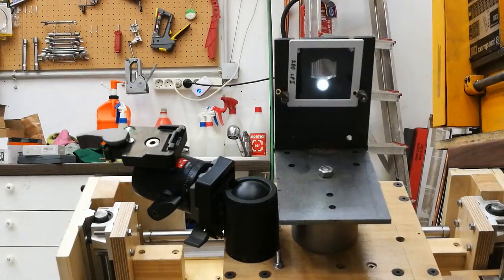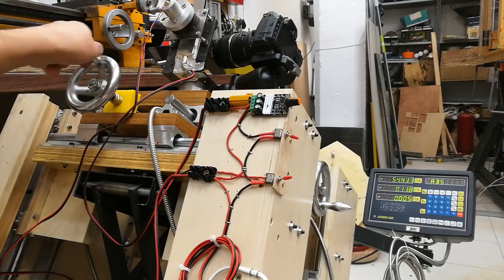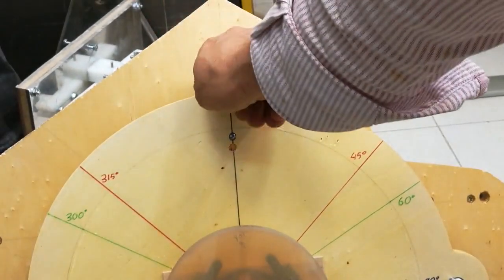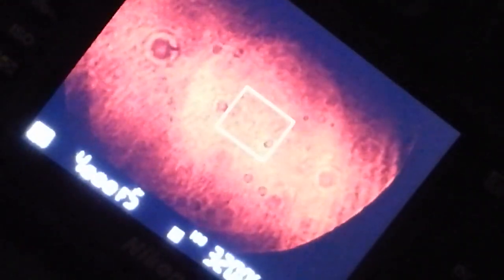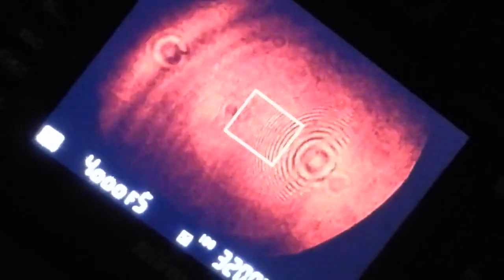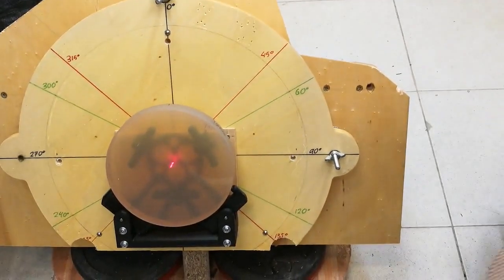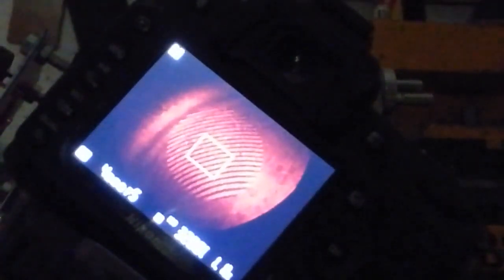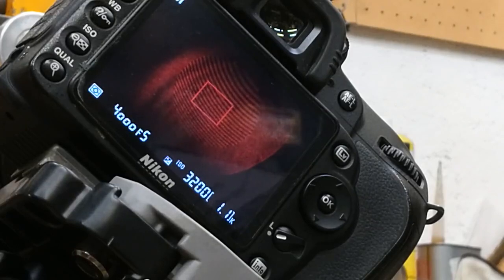How I test telescope mirrors using interferometry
This is how I carry out interferometry tests for telescope mirrors.

After I take the pictures (interferograms) I use Dale Eason's DFTFringe fantastic software to analyse them and produce an nice report.

The purpose of this video is to show my procedure so that other experts can give suggestions and thus I can improve my testing.